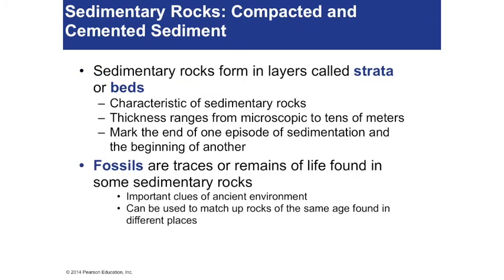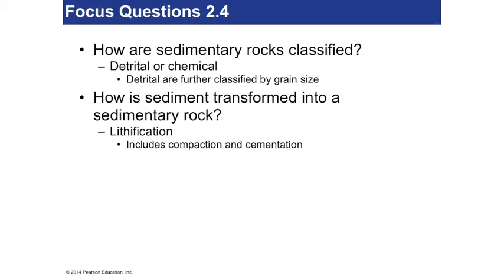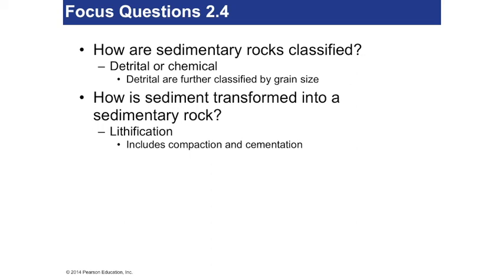Chapter 2 Lecture 12 Lithification